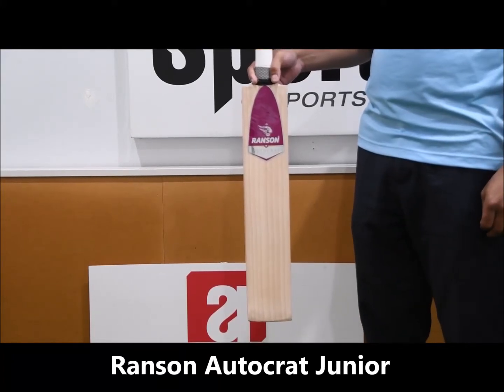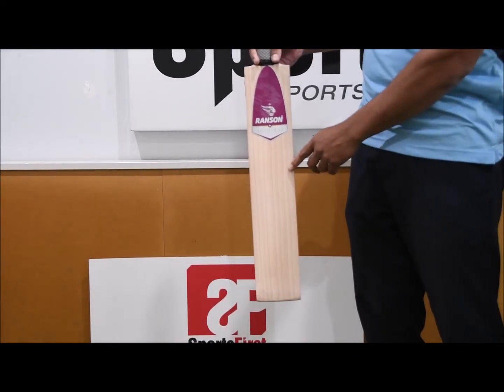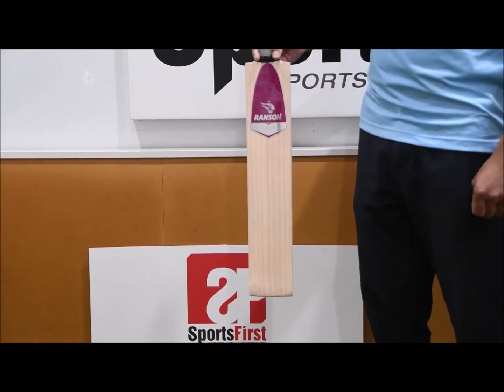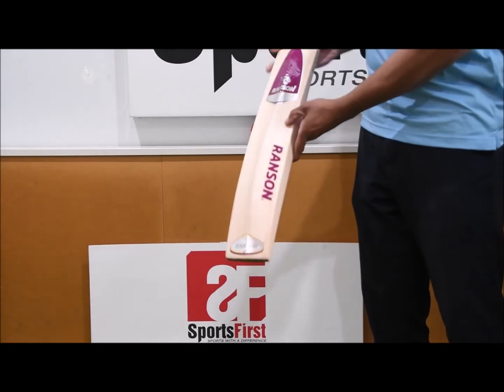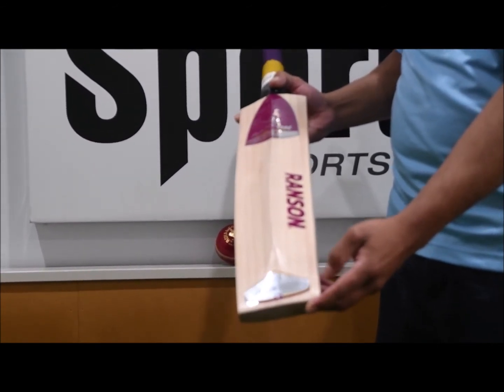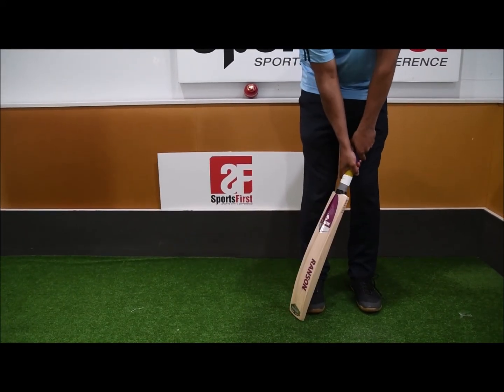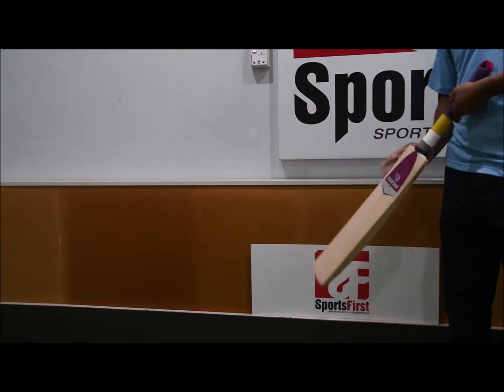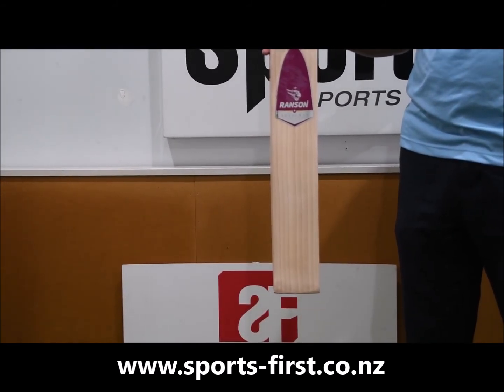Ranson Autocrat Junior Cricket Bat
Another example of a fantastic junior bat from Ranson.  Available from Sports First NZ's Only Winning TOPSHOP Cricket Specialist